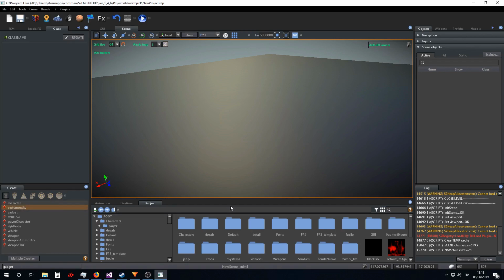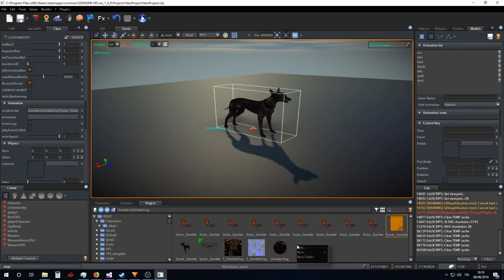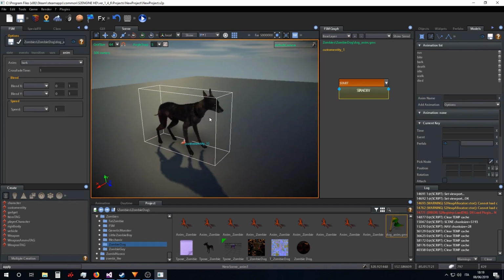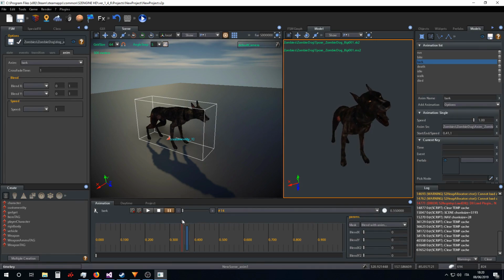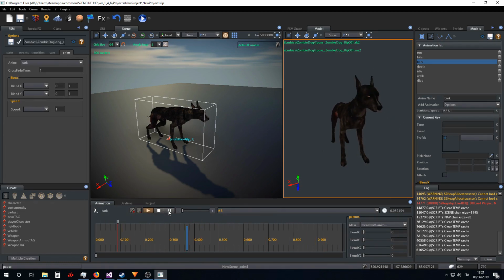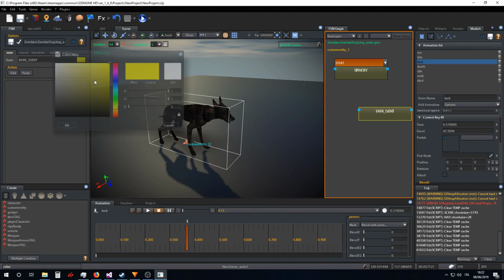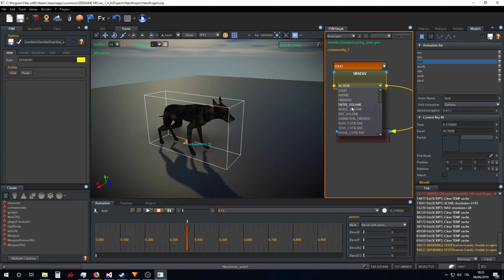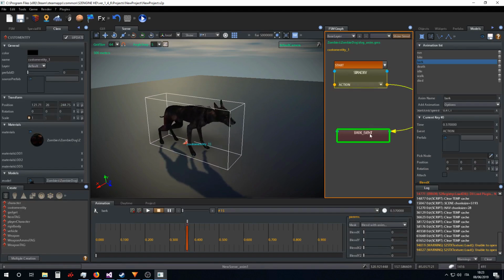S2ENGINE FOR BEGINNERS ▶ Animations In GameMachine part 2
Lesson Topics:
- Adding a key frame to an animation
- Setting an event into a keyframe
- Catching an animation event in GameMachine

Zombi Model is courtesy of CodeThisLab.
It will be included into a Zombie collection DLC coming soon on STEAM